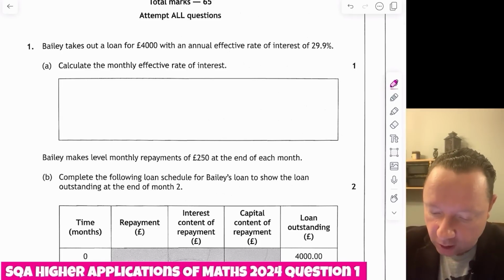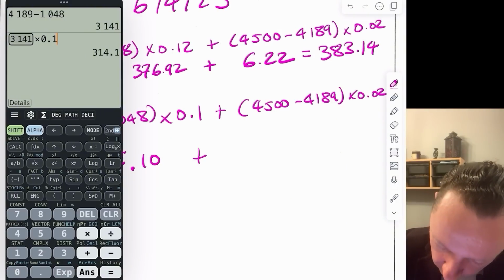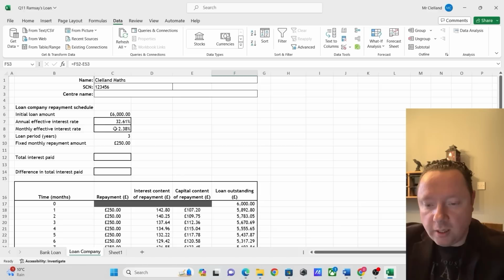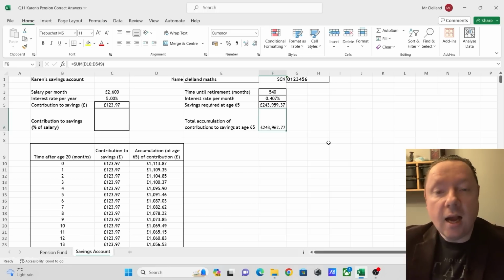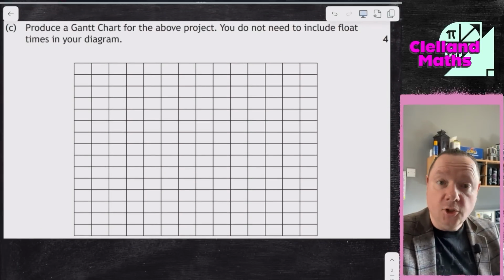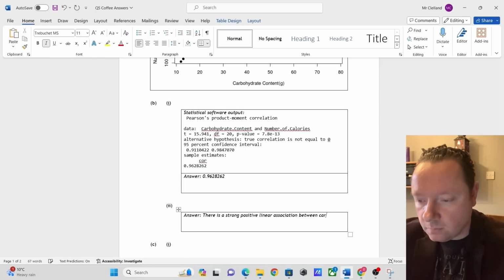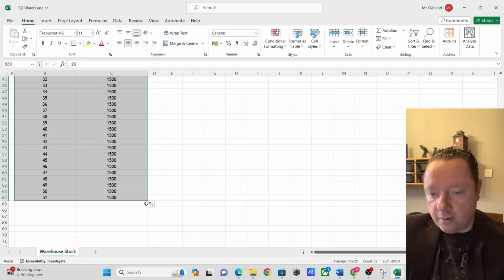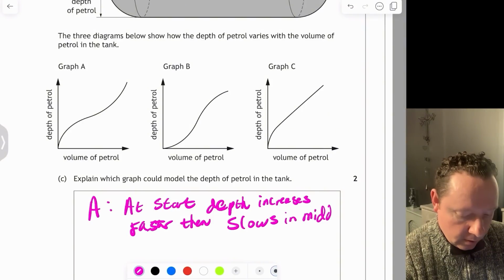HIGHER APPLICATIONS OF MATHS 2025| WHOLE COURSE IN 5 HOURS!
This is everything you need to pass your Higher applications of maths exam 2025 in 4 Hours. This covers the whole of SQA Higher Applications Of Mathematics for the 2025 SQA Higher Applications Of Maths Exams. This is a comprehensive whole course intensive revision video.

Be aware, this video and the other "whole of in" videos cannot possibly cover every tiny little thing, especially in 5 hours. These are designed as REVISION Material to supplement your Higher Applications Of Maths revision. You should be doing Higher applications of maths past papers, you should be checking my full course topic revision videos, you should be doing practice higher applications of maths papers and you should be brushing up on key topics with more in depth practice.

This video includes everything in the SQA Higher Applications Of Mathematics Exam for 2025. This includes:

TIMESTAMPS:

0:00 - Introduction To Higher Applications Of Maths 2025 In 4 Hours
1:11 - Loan Schedule Non Calculator
7:13 - Accumulation (Timeline) And Present Value
19:30 - Overall ERI & Present Value
22:14 - Consumer Price Index
27:53 - Tax And National Insurance
48:16 - Loan Schedule Excel Goal Seek
1:38:30 - Pert And Gant Charts
2:08:43 - Venn Diagrams
2:13:24 - Probability Expected Costs
2:23:10 - Statistics R Studio
2:50:48 - Classifying Data And Surveys
2:54:14 - Classifying Data And Statistical Tests
2:58:33 - Recurrence Relations Excel
3:19:51 - Fermi Estimates
3:28:23 - Modelling Relationships From A Graph
3:32:42 - Modelling Using A Formula

This full 2025 Higher applications of maths revision video includes past paper questions from:
SQA Higher Applications Of Mathematics 2024
SQA Higher Applications Of Mathematics 2023
SQA Higher Applications Of Mathematics 2022
SQA Higher Applications Of Mathematics Specimen Papers